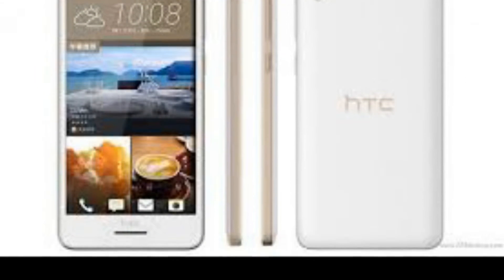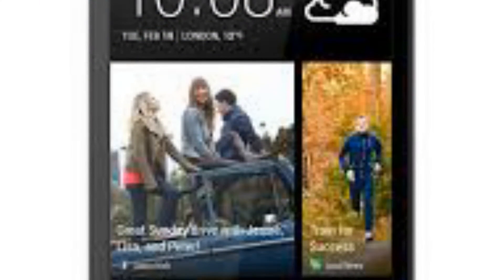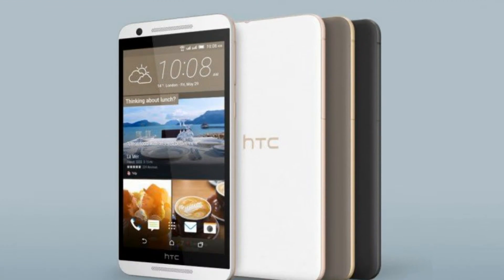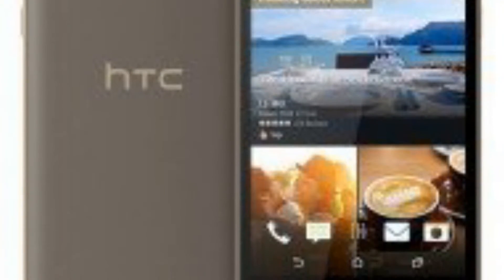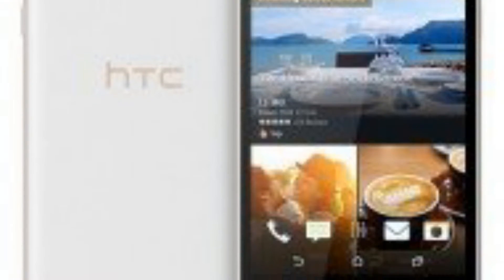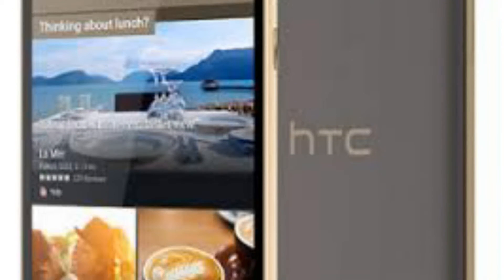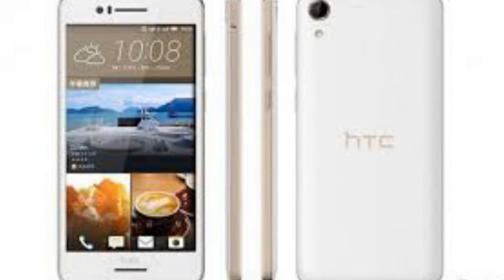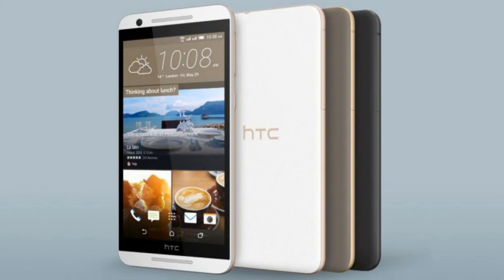HTC One E9s dual sim - a new model quietly launches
Here's To Change – HTC's motto, which the company took to heart. Small, continuous change and re-release of every model. This week it's the HTC One E9s dual sim was put up on the HTC India website without any official announcement.

Not so much a variant of the One E9 – let alone a premium upgrade as the "s" suggests – this is more of a Desire 820 refresh. A 5.5" 720p screen (the base E9 is at 1080p), thicker and heavier, but with a smaller battery than the E9, slower chipset too.

Comparing the HTC One E9s dual sim to the Desire 820 is slightly more favorable, but even then it's not a clear win against the late-2014 model. And reading the fine text produces yet more facepalm moments – like leaving 8.5GB of user-available storage on a 16GB device.